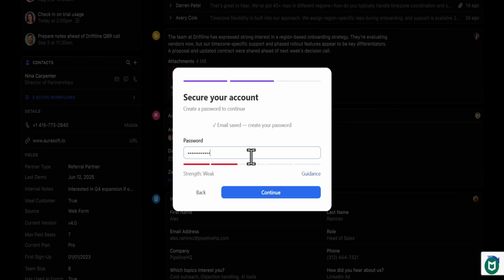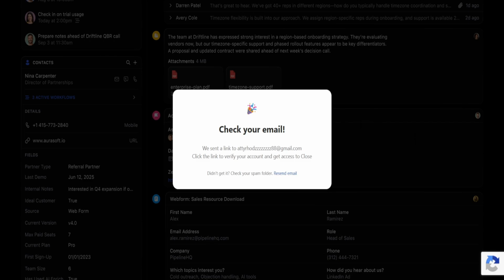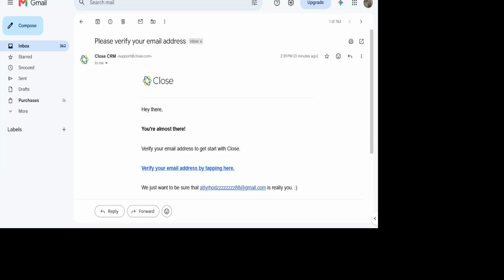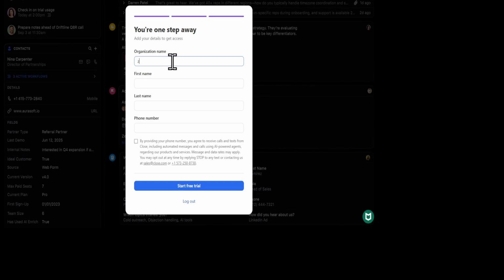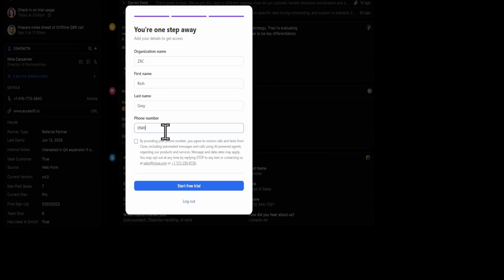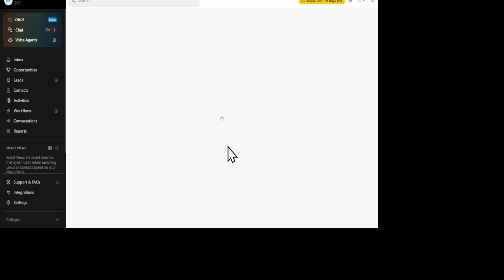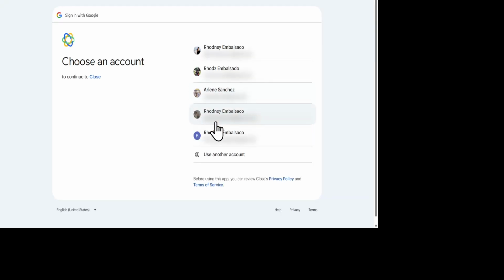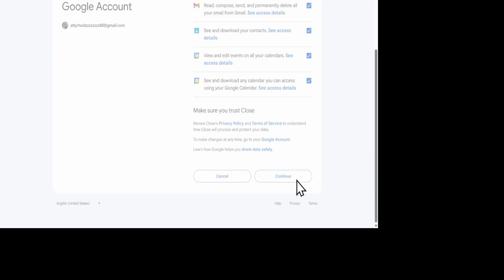How to Set Up Close.com CRM - Step-By-Step Beginner Guide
In this tutorial, you’ll learn exactly how to set up your Close.com account from start to finish so you can start using your CRM the right way.

We’ll walk through creating your free account, verifying your email, completing the onboarding form, and connecting your Google email for seamless communication.

• Create and secure your Close.com account with a strong password
• Connect Google for email, calendar, and contacts sync
• Grant permissions and finish basic setup ready for pipelines and leads
Whether you’re a solo user, joining a sales team, or building a system for a growing business, this guide gets you into Close quickly and correctly.

💬 Comment: What’s the first thing you’ll set up in Close after this?